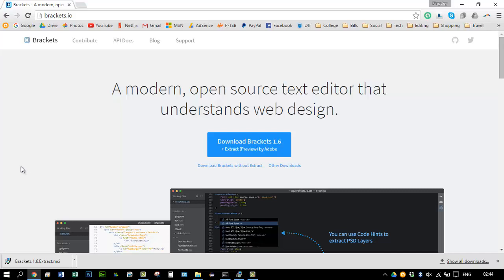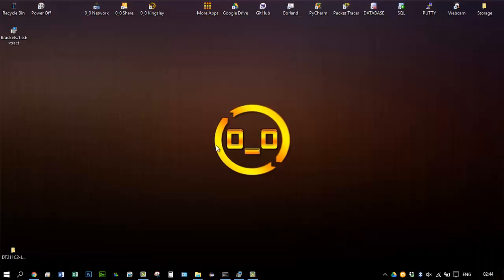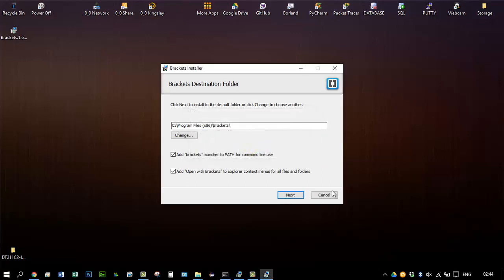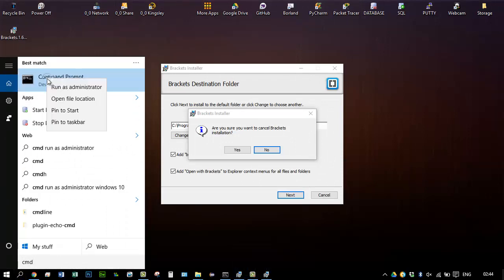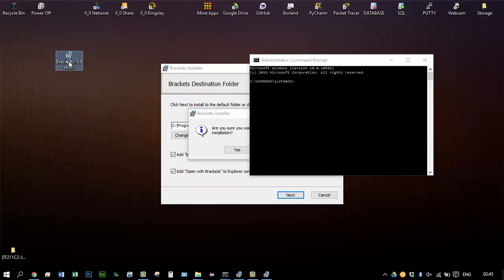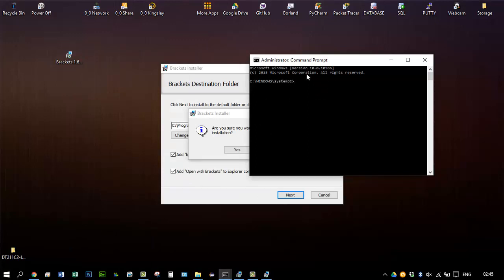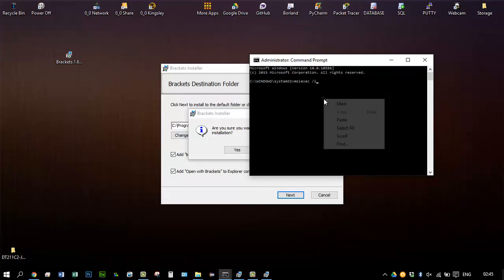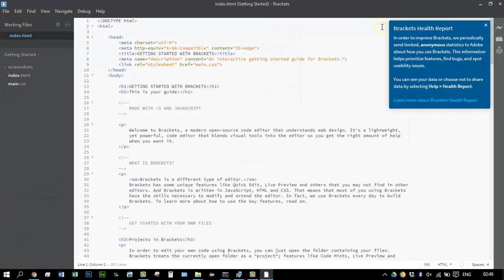FIX .MSI ERROR -"Installation Directory Must Be On A Local Drive" | BRACKETS.IO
Just a quick video. Any question, ask in the comment section.